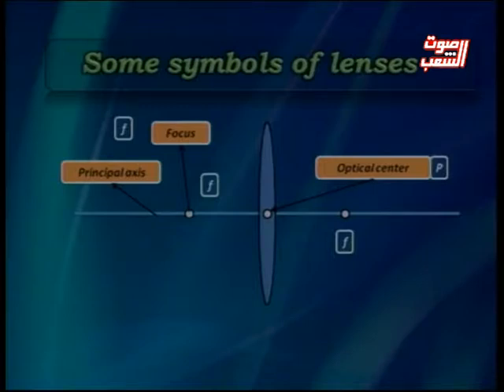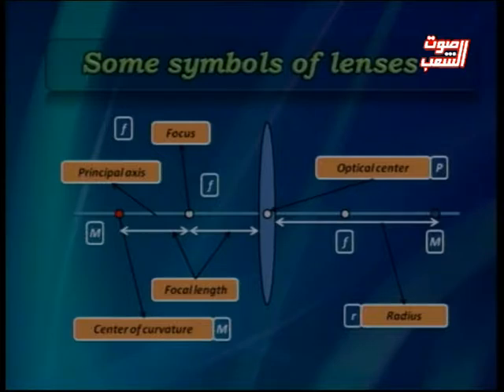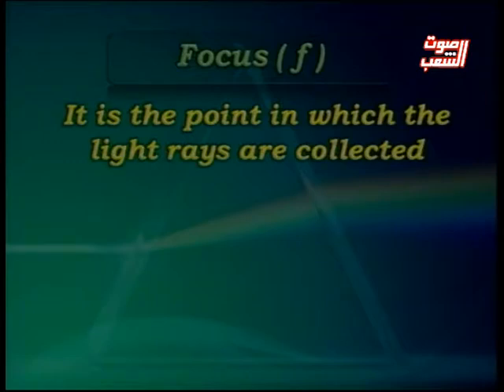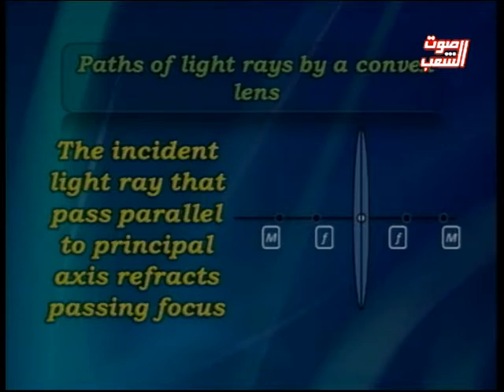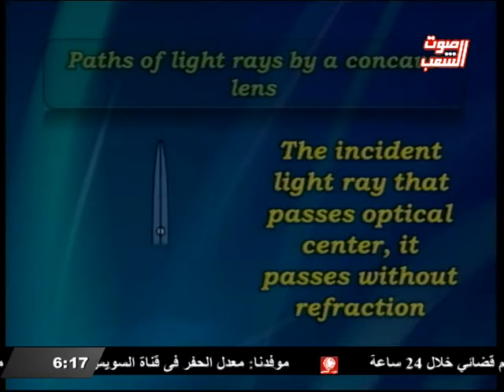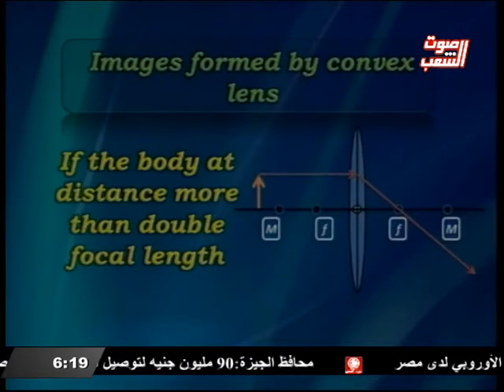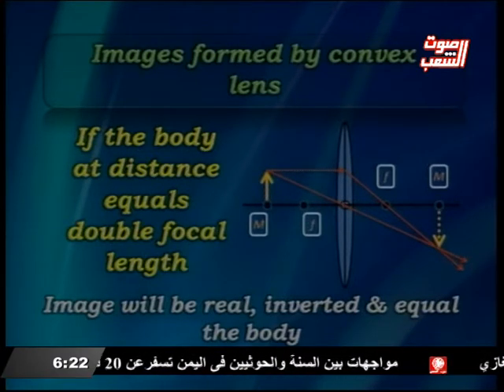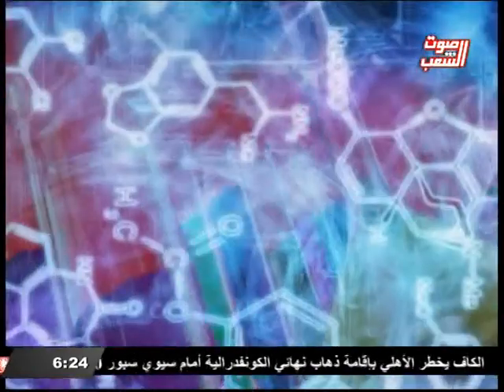MR MOHAMMAD SAEED SCIENCE 3PREP LENSES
science 3prep 1st term